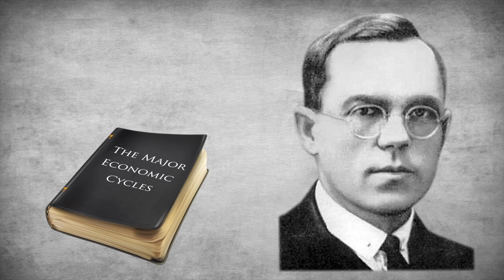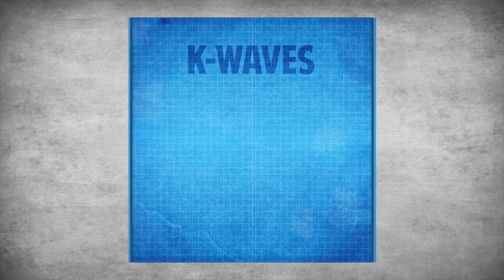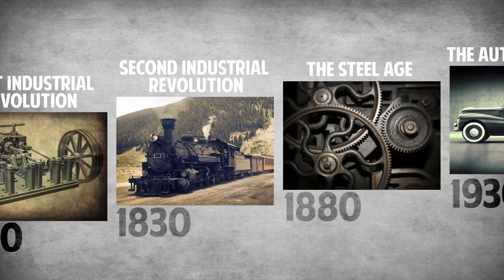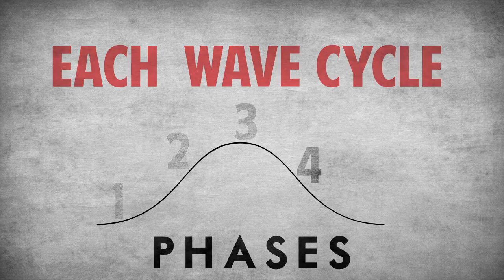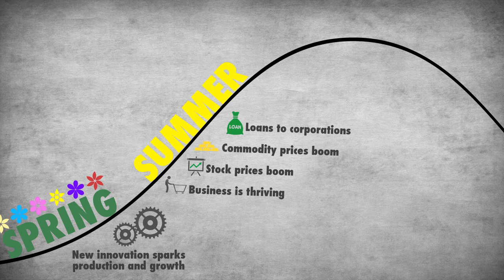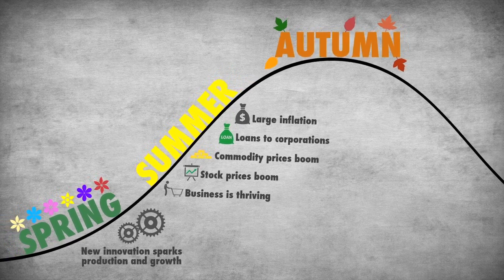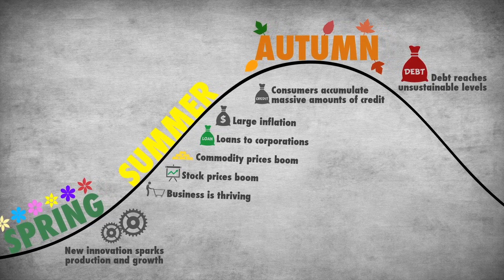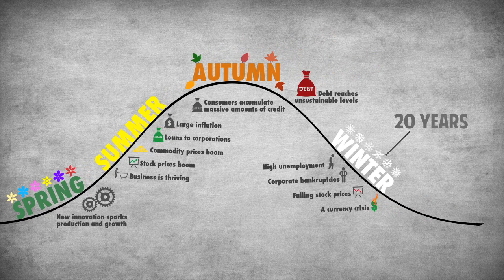K-Waves: A Blueprint for Investors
This murdered Soviet economist's groundbreaking research could mean a breakthrough in understanding how markets work, and shed light on the best time to invest. Understanding "Kondratiev Waves" can help you determine what is a trend vs. a fluke and when to click "buy" or leave an idea in the dust.

This Daily Reckoning video explains what may be happening with long-term economic growth in order to shed some light on the big picture.

for more big ideas on protecting your wealth.